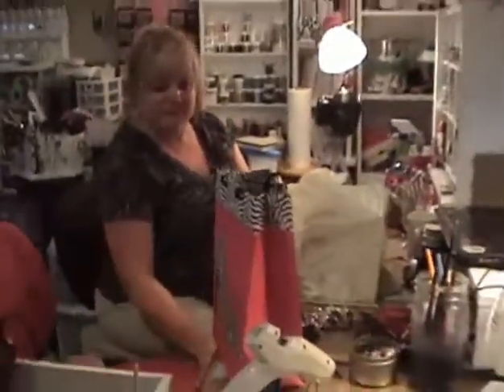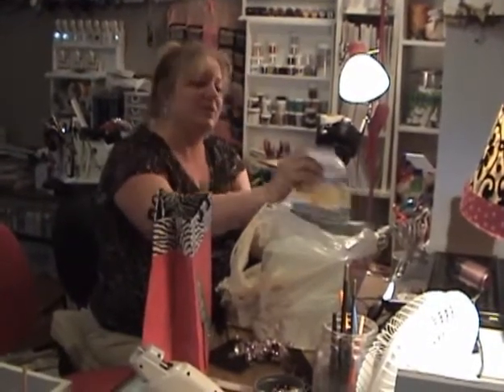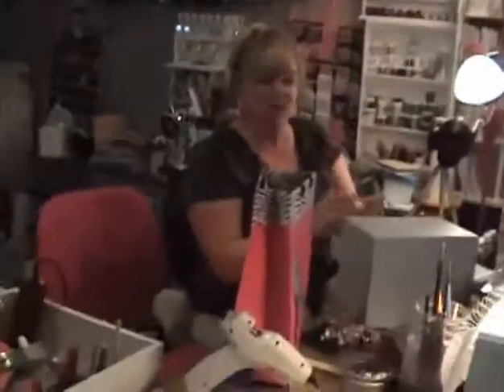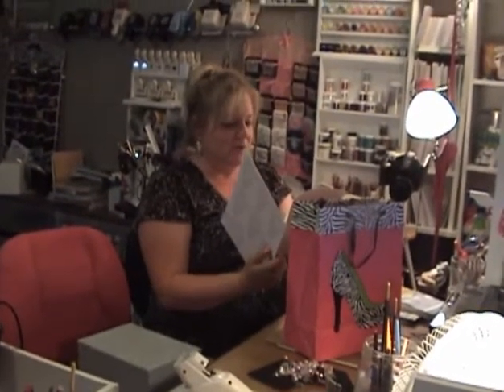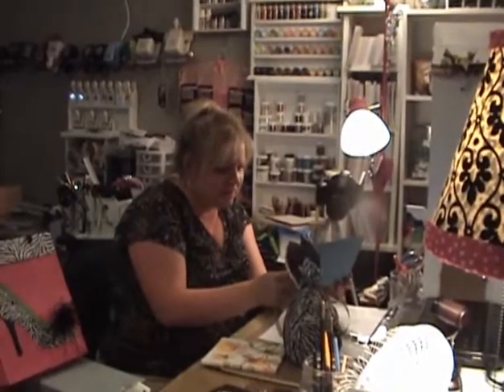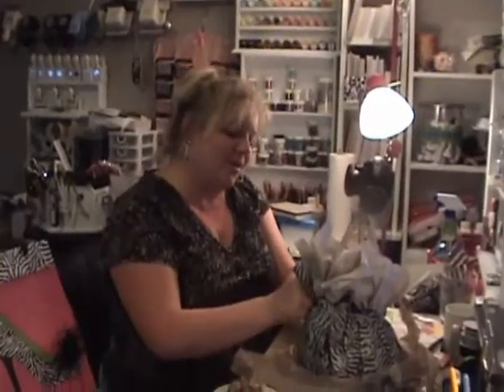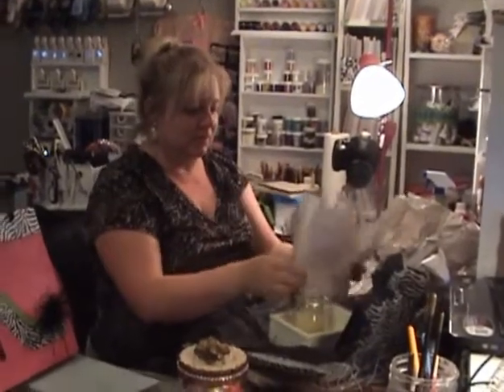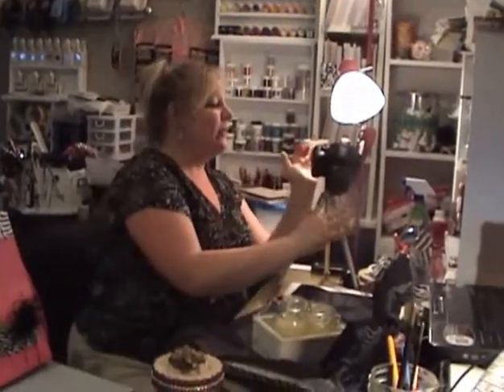Went for a visit to Michel House theminiscrappers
Thanks Michele theminiscrapper it was such a nice being at your house with you and Alex we had such a fun day going shopping and out to dinner then we went up into her craft room she has such an amazing room I am so jelous.